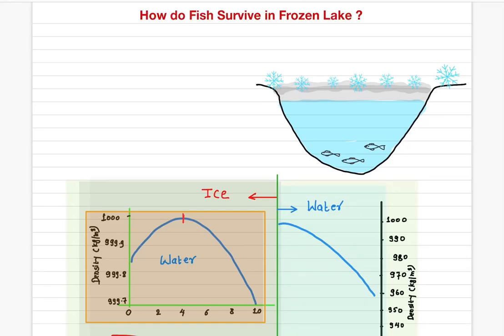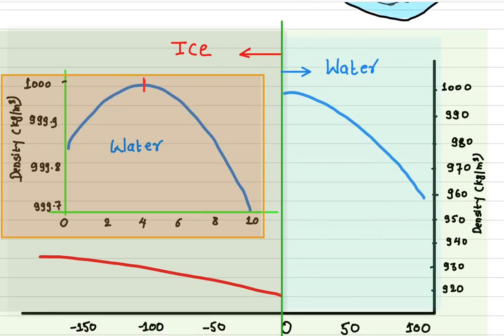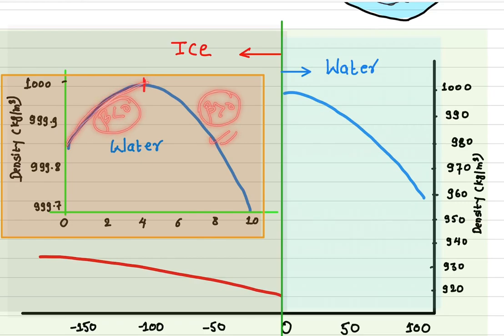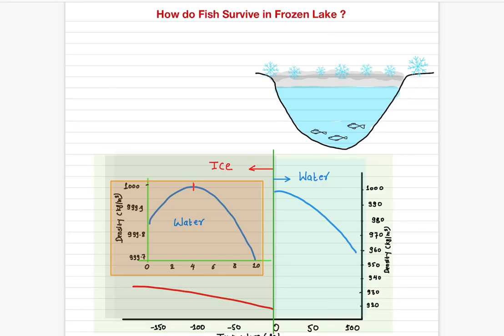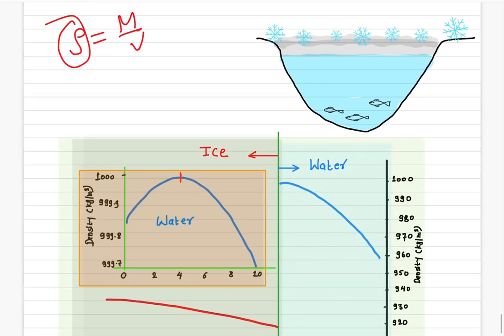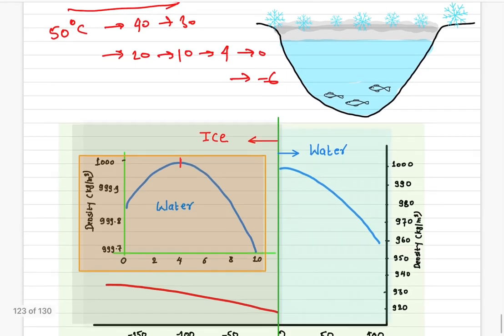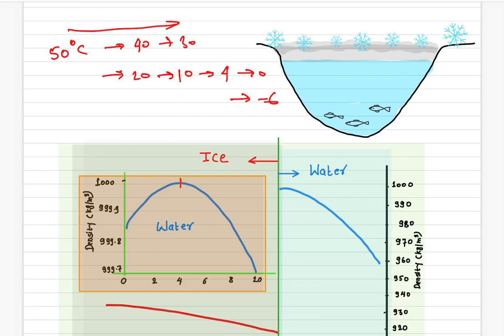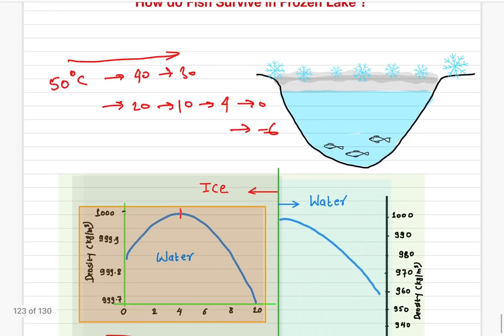How do Fish Survive in Frozen Lake? # Lecture 14